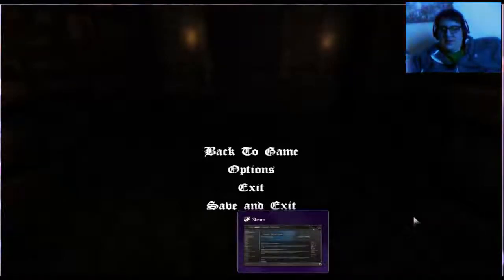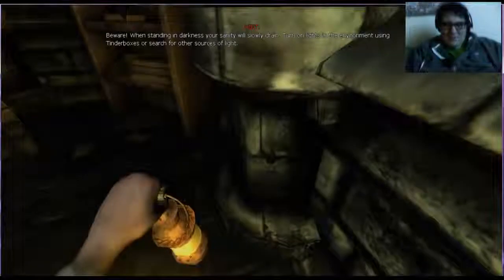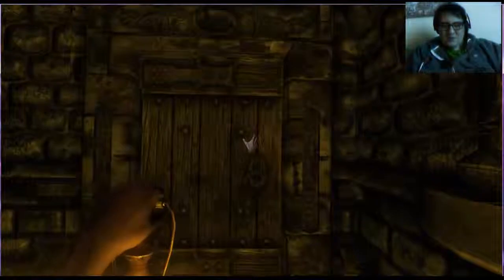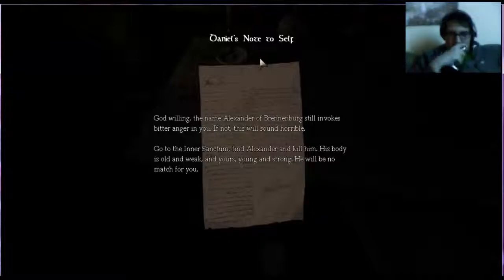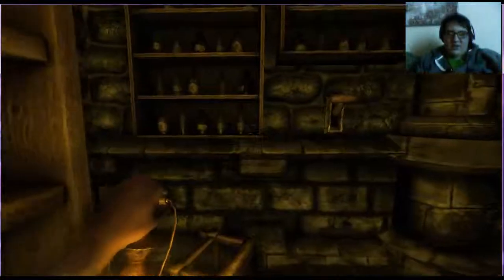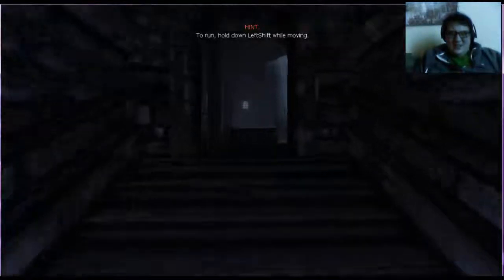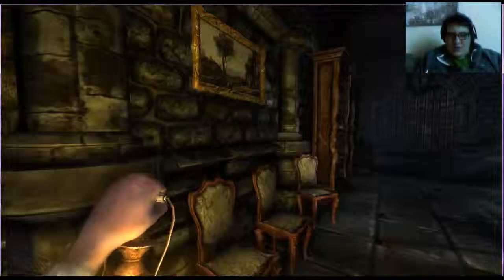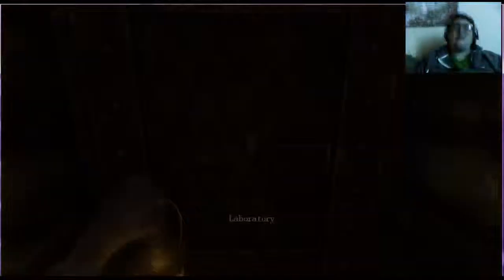Super mario-Amnesia Part 2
Hey guys and gals and others enjoy the second part of amnesia :)